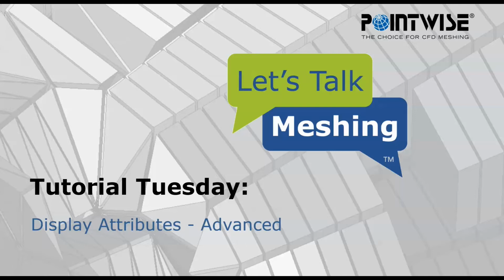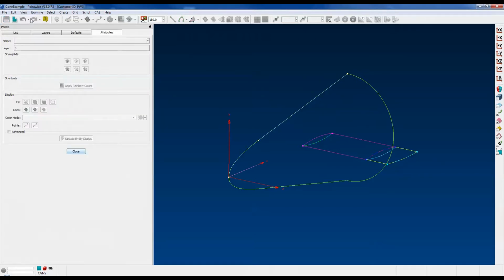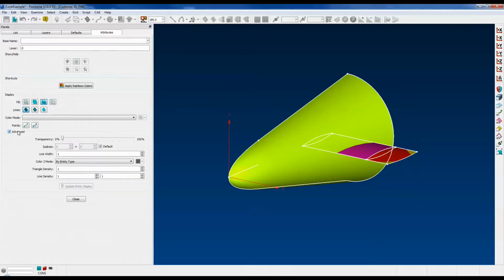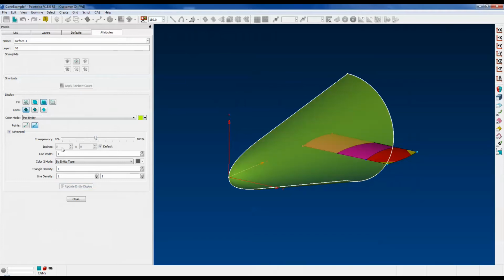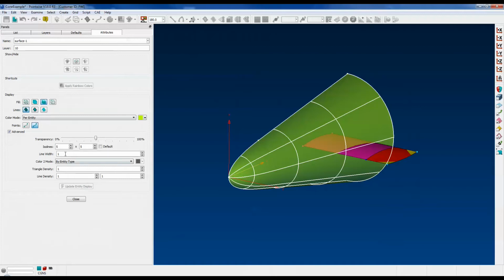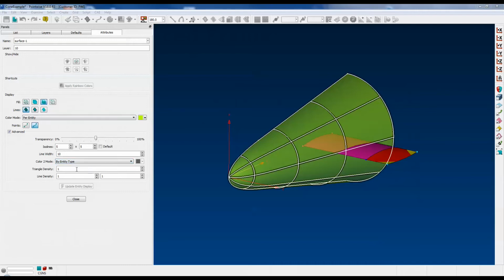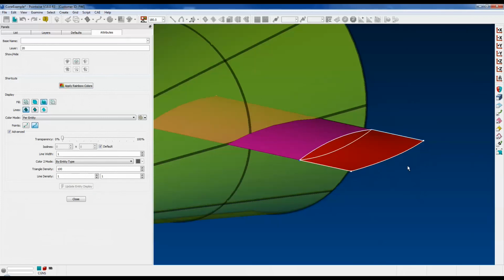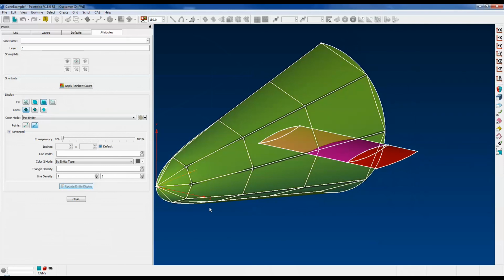Advanced Display Attributes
In this video we provide an overview of the various display options within the Advanced frame of the Attributes panel.